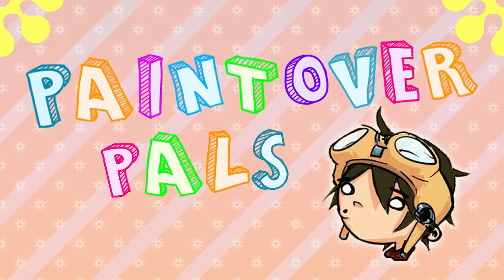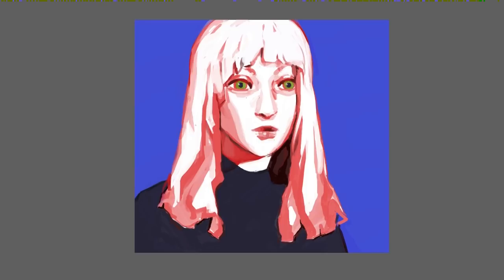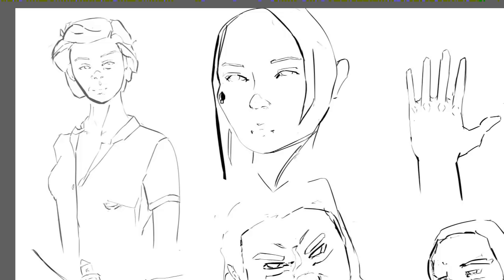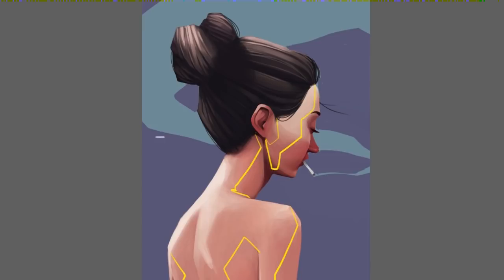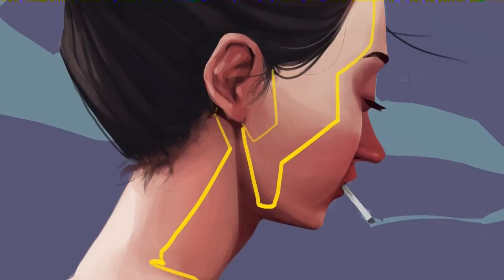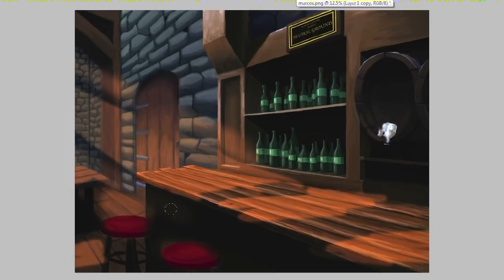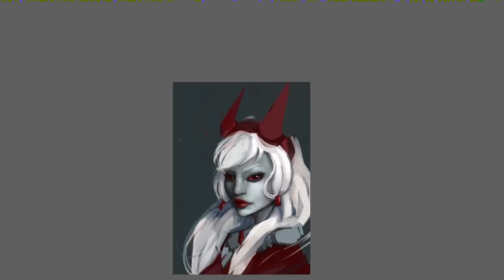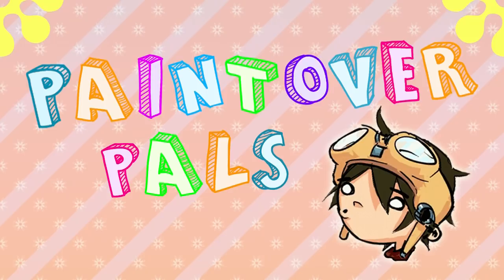PAINTOVER PALS: Episode 7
Monthly paintover series continues.  A constant reminder of tangents, balance, and graphic appeal.  Remember to always be critiquing on your own as well!